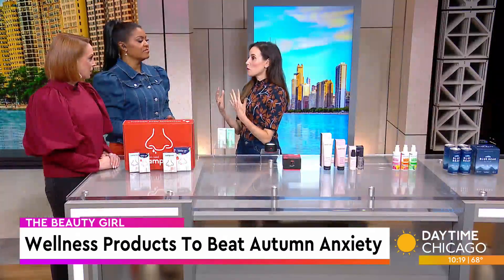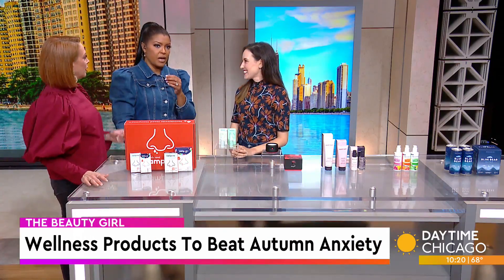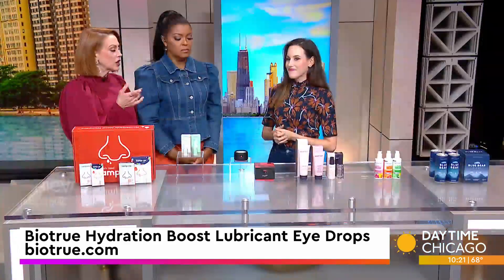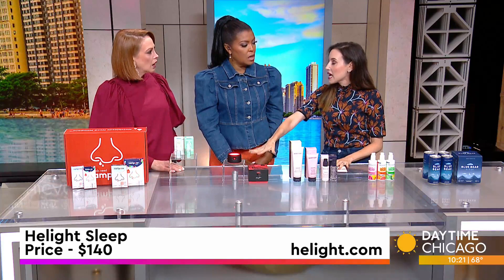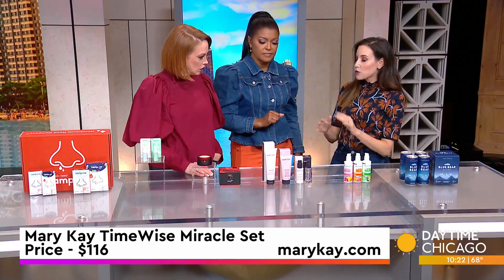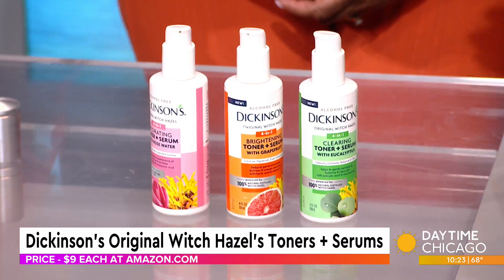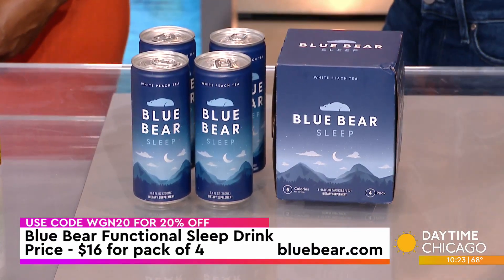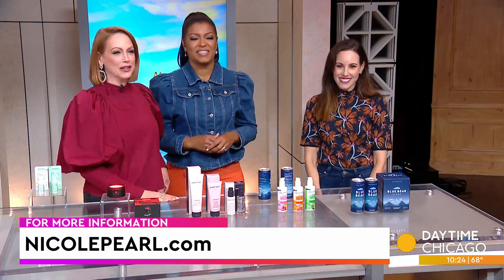Wellness Products To Beat Autumn Anxiety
Between back-to-school, the pressure to end-of year goals and the decrease in natural sunlight, there's a real thing called autumn anxiety. Joining us today to share the best stress savers and wellness products is Beauty Girl, Nicole Pearl.